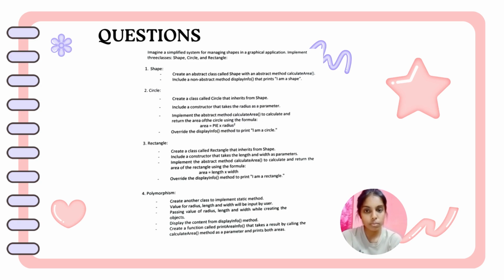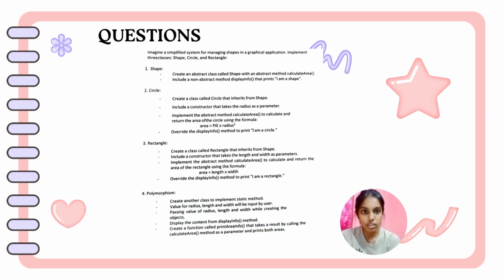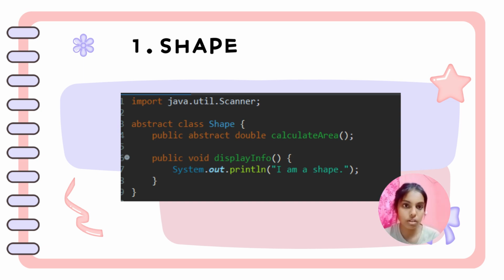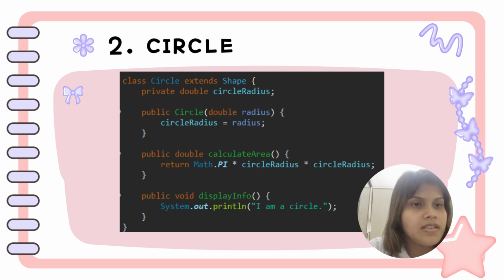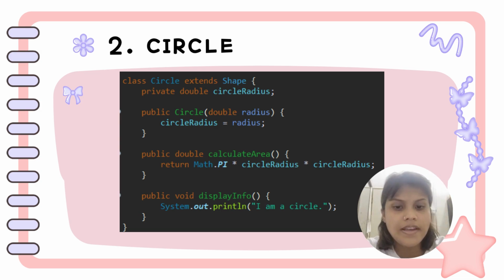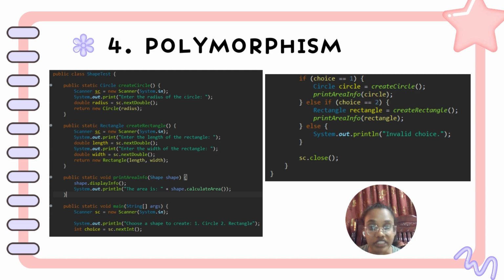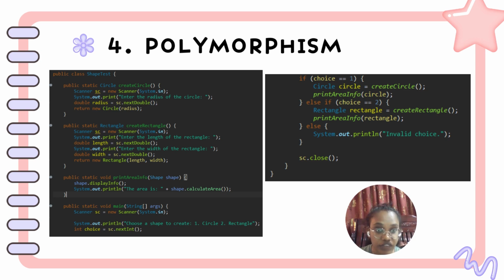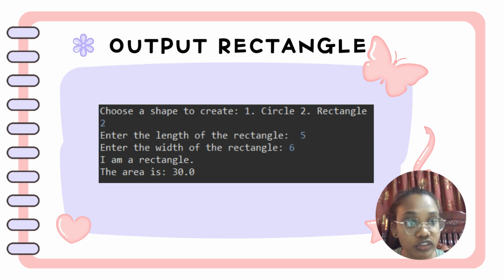CASE STUDY 2